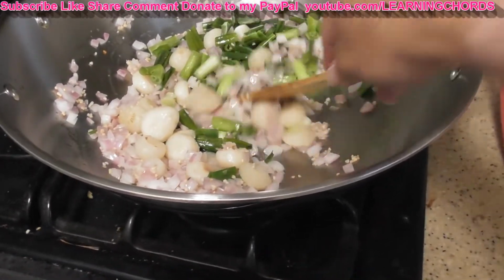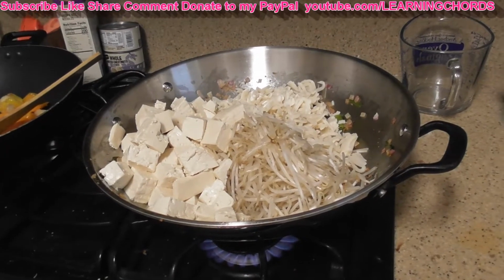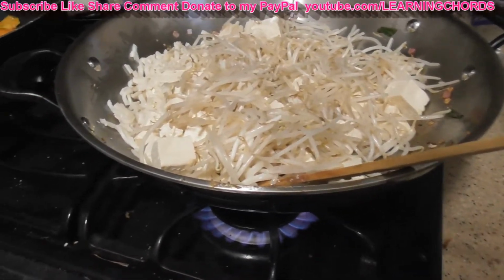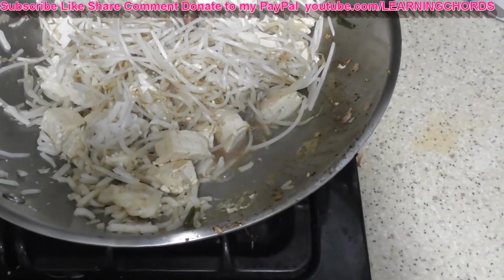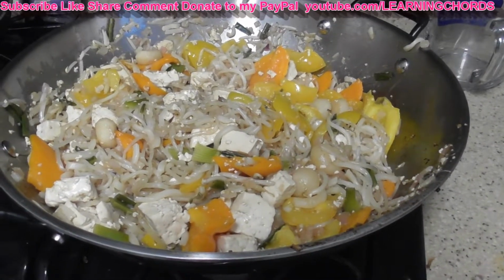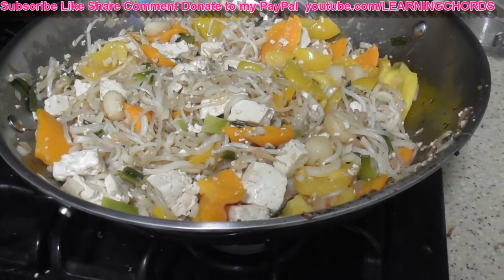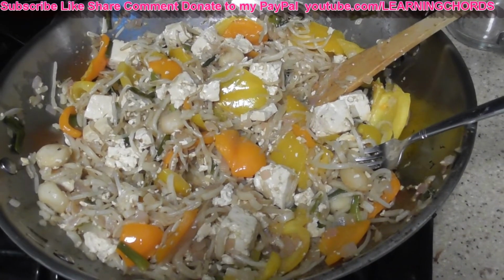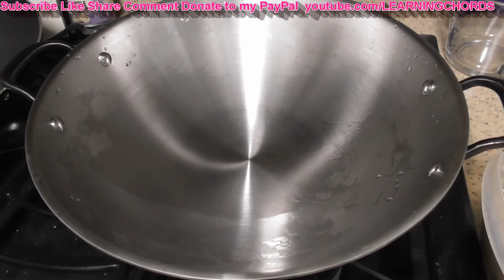WOK Chinese Cooking KitchenAid 5-Ply Clad 15” Stainless Steel Wok Costco Item #1509338 REVIEW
WOK KitchenAid 5-Ply Clad 15” Stainless Steel Wok Costco Item #1509338 REVIEW
BUY WOK HERE!